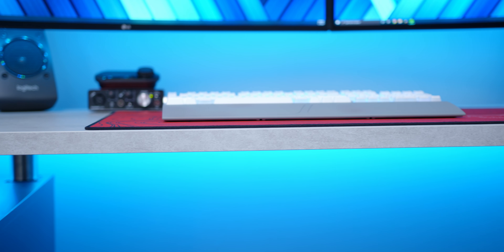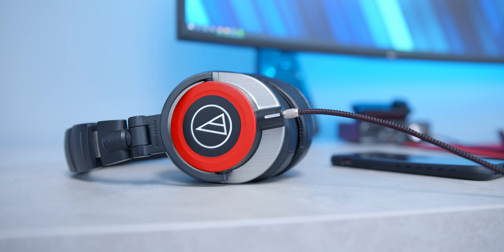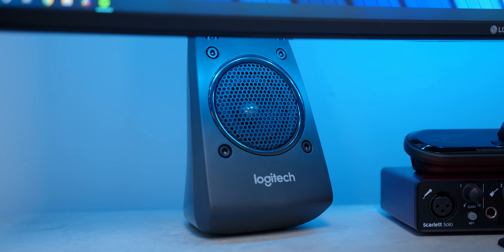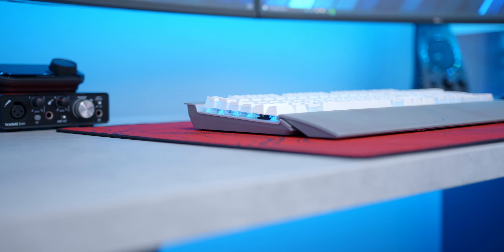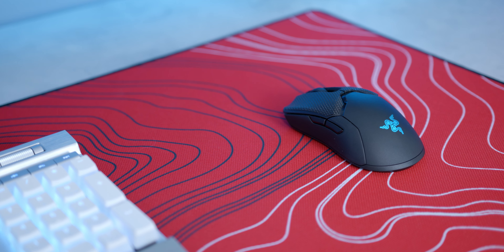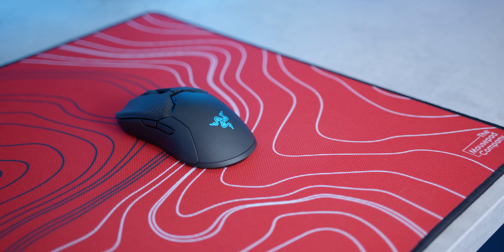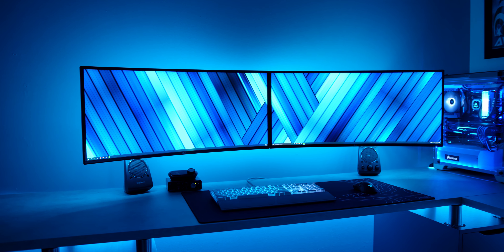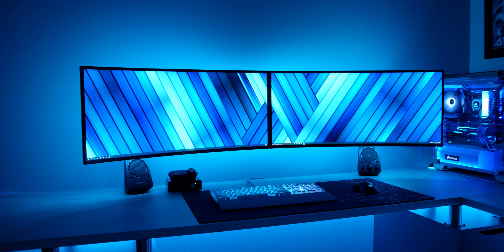My Modern 2020 Desk Setup Tour!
Here's my current work from home setup, after many years of upgrading!

All the tech gear featured in the video:

Main Setup
• LG 34GN850 Display
• RGB Lights
• Audio-Technica ATH-M50x
• Focusrite Scarlett Solo
• Logitech Z625
• SteelSeries Arctis Pro
• Corsair K70 RGB MK.2 SE Keyboard
• HyperX Pudding Keycaps
• Razer Viper Ultimate
• Strata_03 Mousepad
• IKEA Alex Drawer
• BQLZR Stainless Steel Legs
• Corsair Crystal 570X Case
• Intel i7-8700K CPU
• Corsair Vengeance RGB PRO RAM
• Gigabyte Z370 Aorus Gaming 7
• Samsung SSD 860 EVO
• Corsair Hydro Series H150i PRO RGB AIO
• MSI GAMING GeForce RTX 2080 Ti (RIP)
• Corsair LL Series LL120 RGB